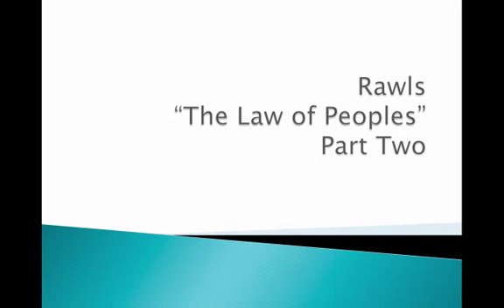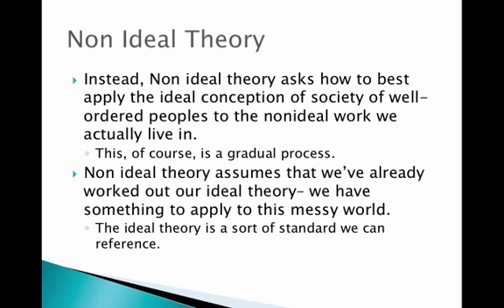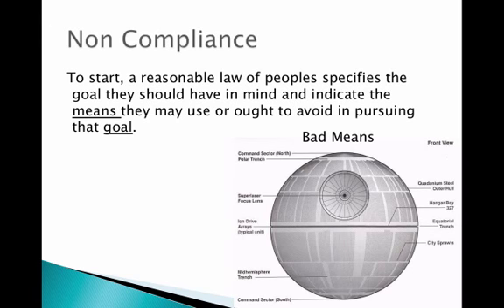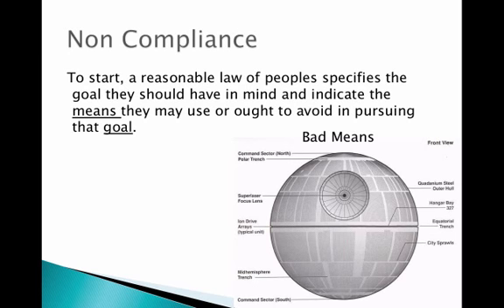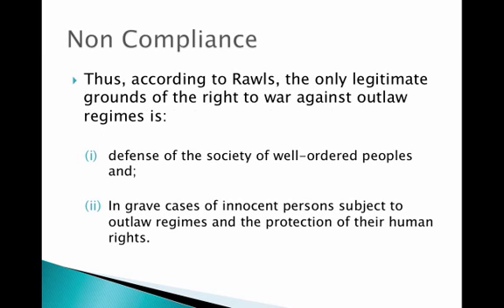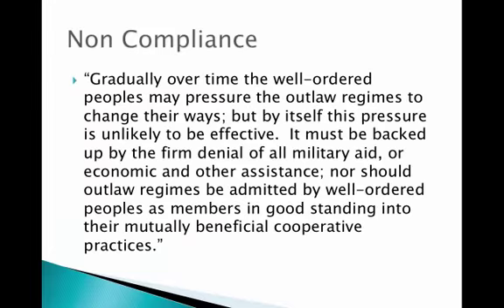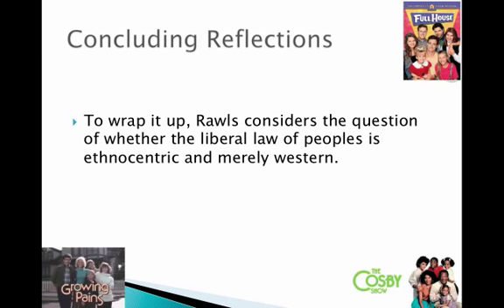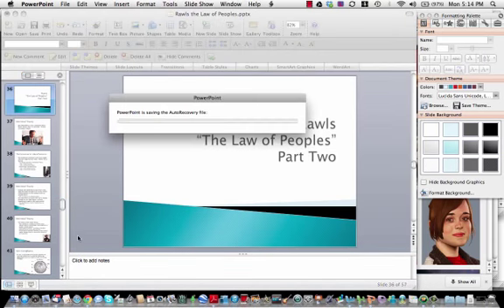Rawls Law of Peoples Part 2